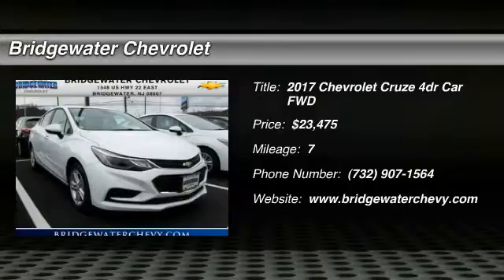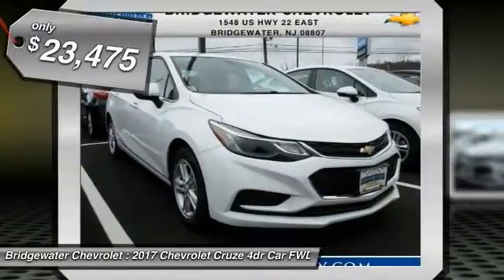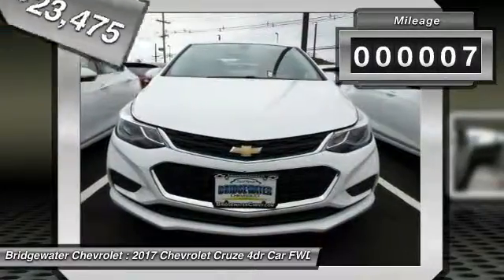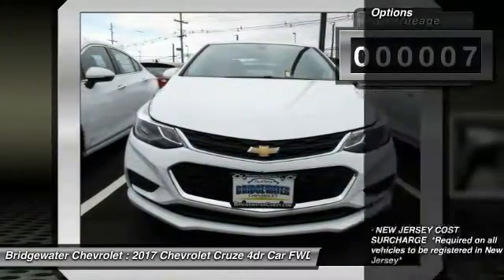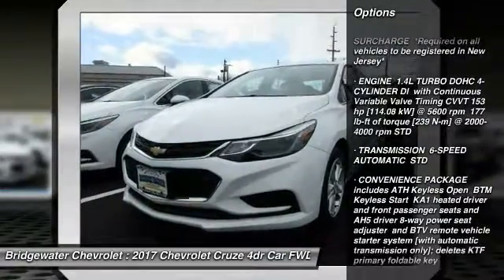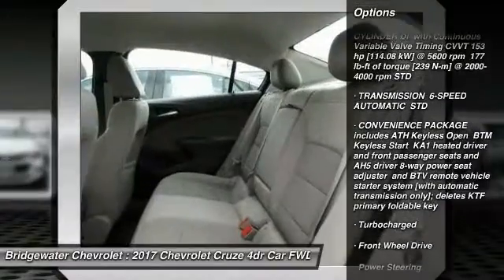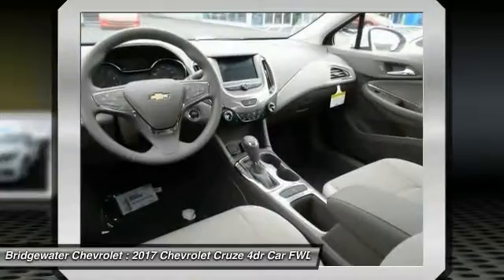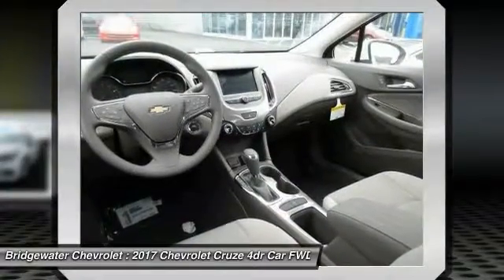2017 Chevrolet Cruze East Bridgewater NJ H7144745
2017 Chevrolet Cruze LT

Bridgewater Chevrolet
1548 US Highway 22

You'll love this 2017 Chevrolet Cruze. This is a 4dr car you'll want to take home. Call and get in touch with Bridgewater Chevrolet directly, and be the first to open the 4dr car door today!